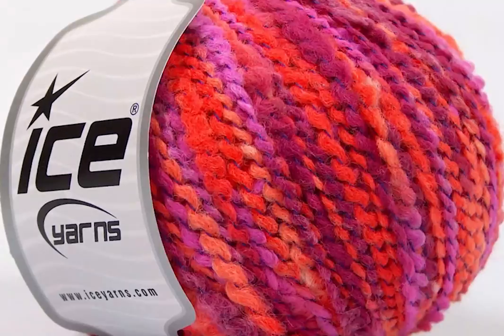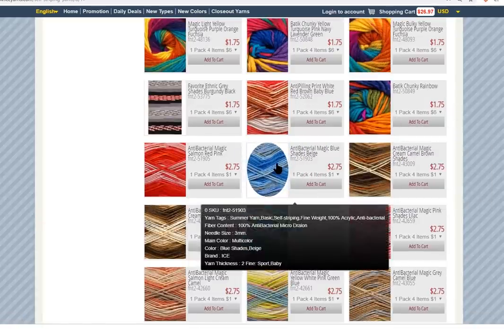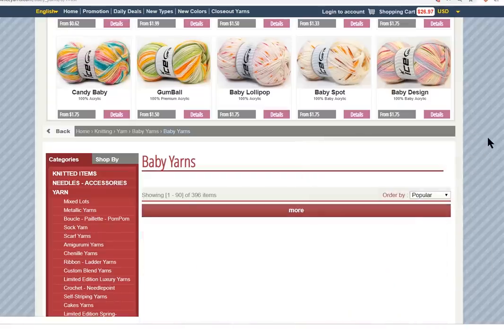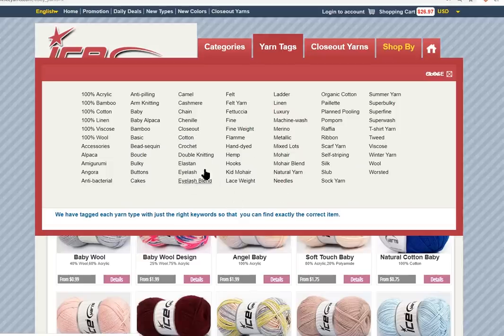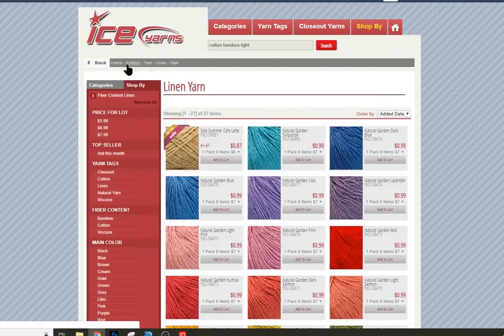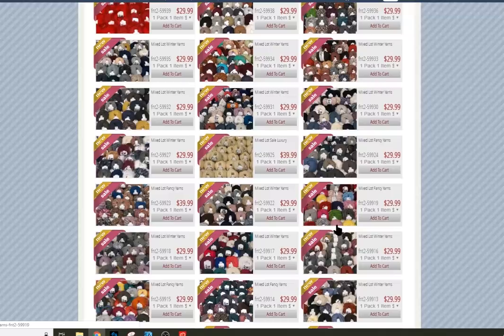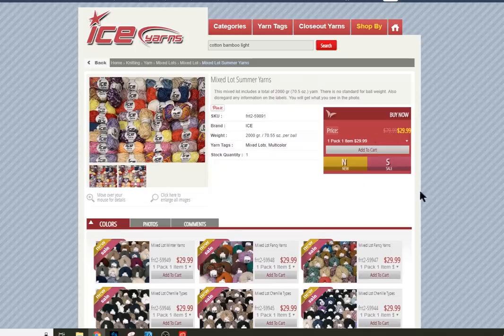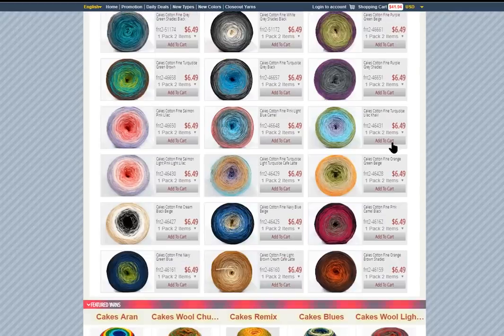Online Yarn Shopping Tips & Tricks - How to Find What You are Looking for at Ice Yarns!